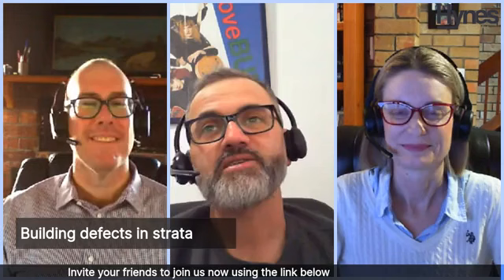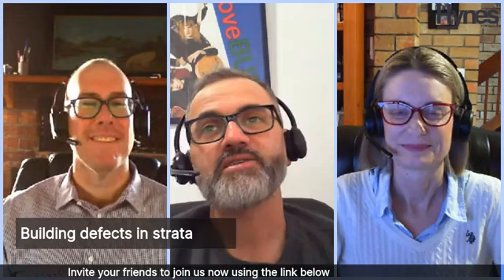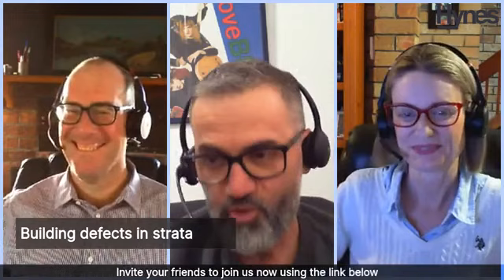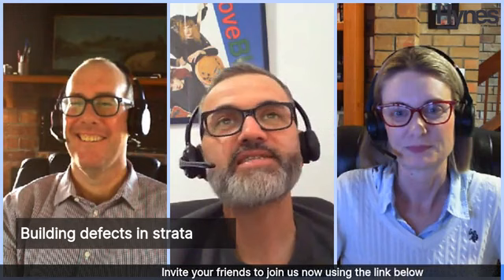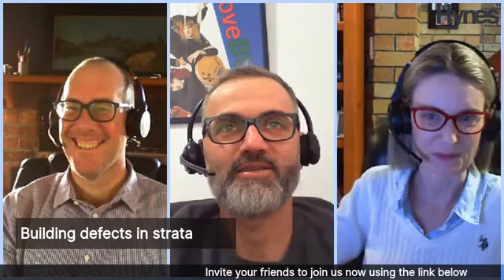Building defects in strata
Frank Higginson, Chris Iron's and guest Bronwyn Rule discuss building defects in strata complexes. A deep dive into the definition of "building defects" as well as the possible outcomes and resolutions around disputes in strata.